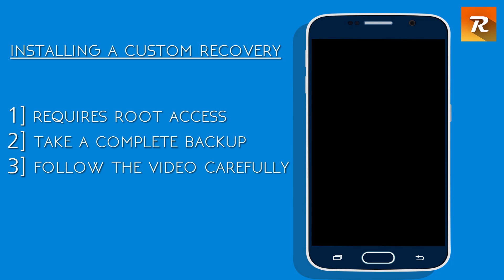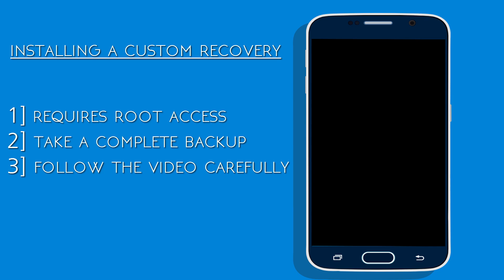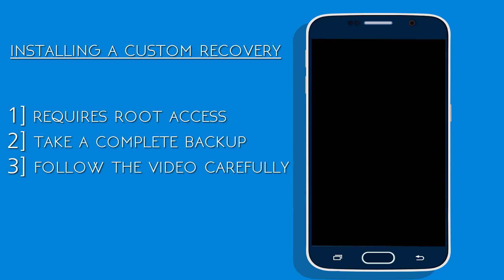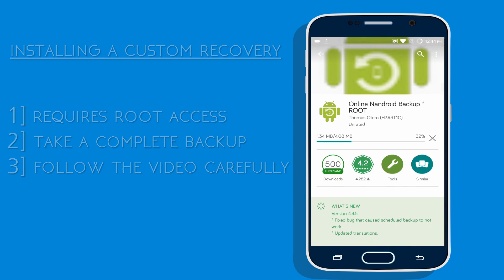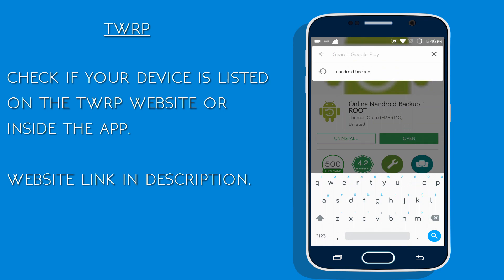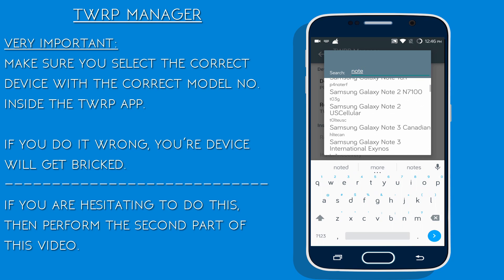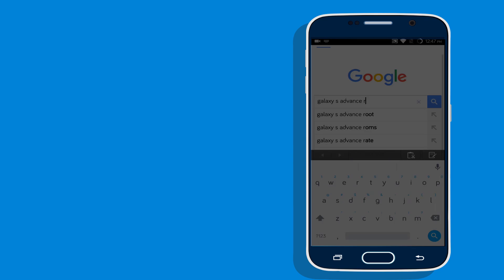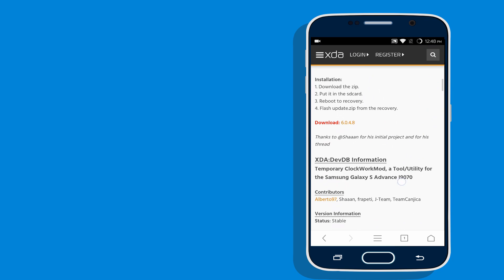How To Install Custom Recovery in Any Android Device!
The long awaited video is finally here!
Kindly read the desription and the notes below to get a clear understanding before proceeding.

Note -

1) Perform at your own risk! If everything is done correctly, then it would work for sure, and don't forget to take a complete backup before stating the procedure.

2) Installing custom recovery DOES NOT require "ROOT" in all cases. So, even if you don't have root access, you can install a custom recovery but the process varies from device to device. In that case, you will need to google it out for your device model specifically on "how to root and install twrp on XYZ phone" and you can perform it successfully.

If it asks to install "Busybox", then get it from playstore and install it.

Haha, I know the voice is robotic n wierd, that's cuz it's a computer generated voice, not my voice :)

Social links!

Leaving me a comment ✔

I really appreciate all the support I am given on each video and livestream.

Credits -